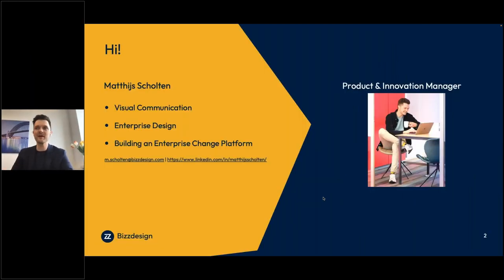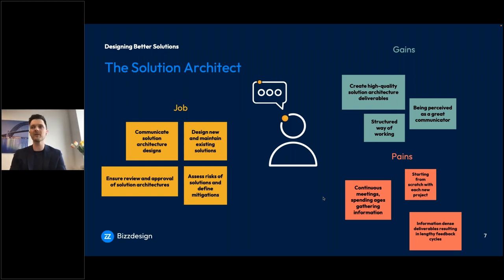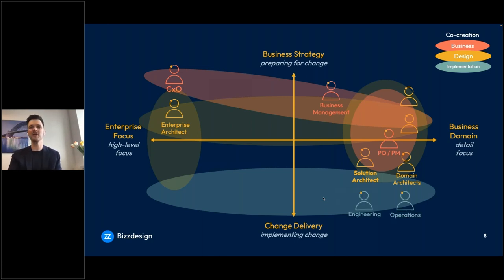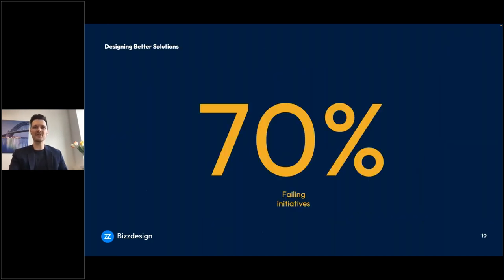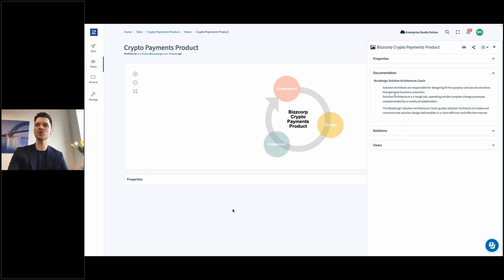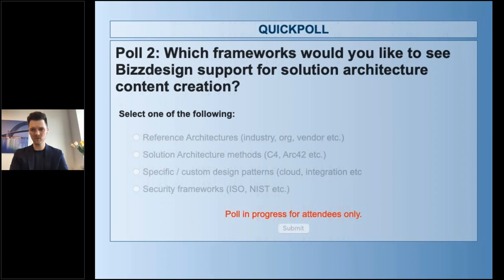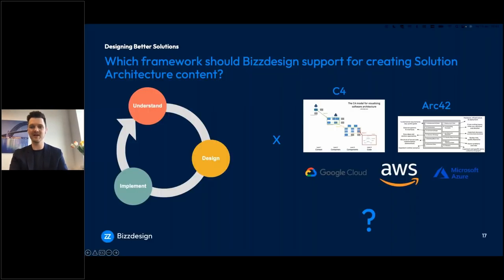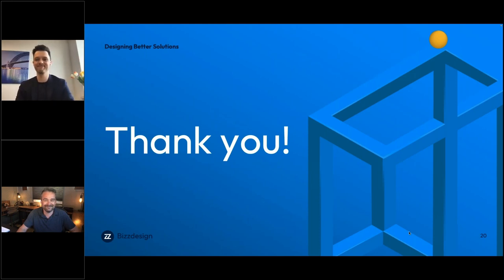Bizzdesign Tech Talk: Solution Architecture - how to be a better Solution Architect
As a Solution Architect, you have a tough job. In your role you may lead complex change processes (with many sub-processes), to bridge the gap between your enterprise’s business challenges and technology solutions.

In this webinar you'll lean how to become a better communicator, get your design work done faster while increasing quality and impact, and more!

📢 Our Bizzdesign.com website is full of additional resources such as these: 📢

🤔 Learn how our platform is built for Solution Architects:🤔